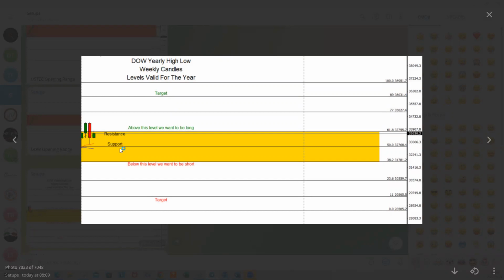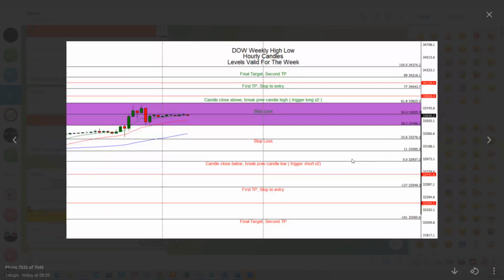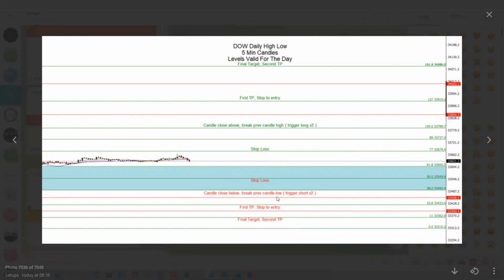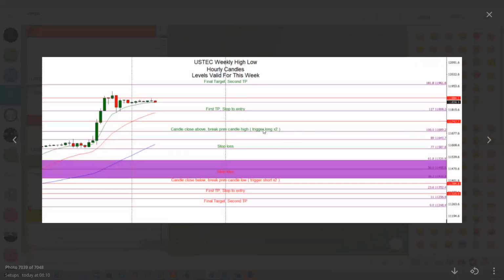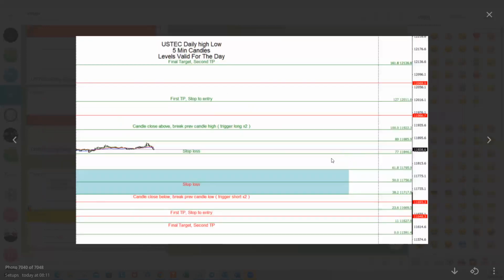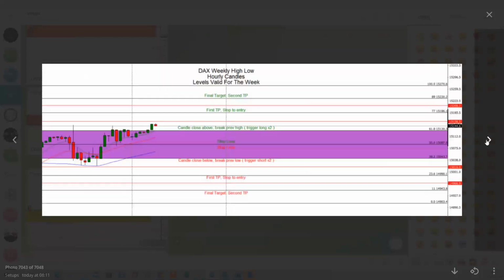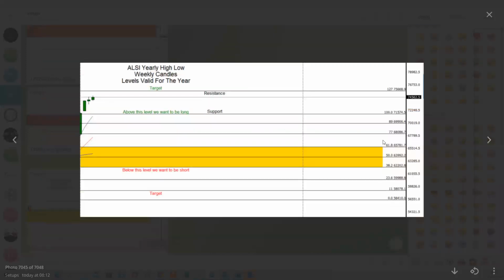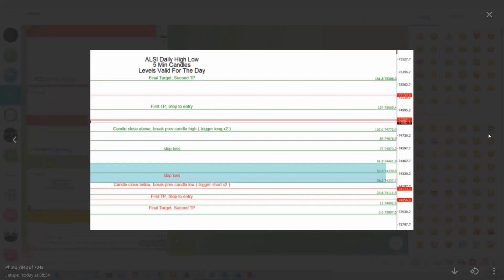Tiaan market overview 24 01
Todays market overview by Tiaan Carstens